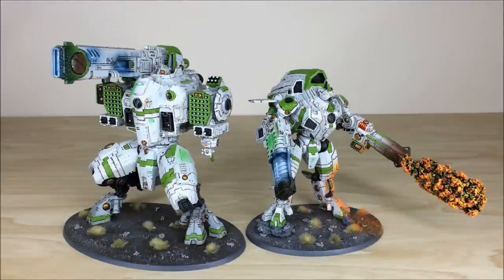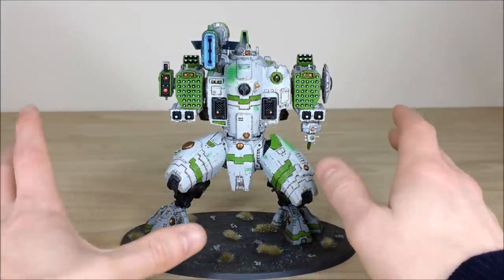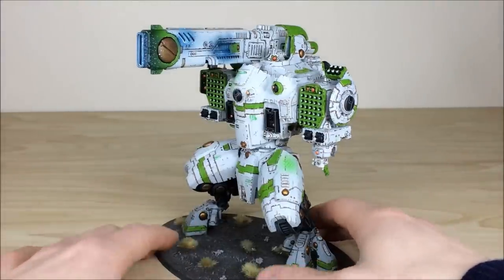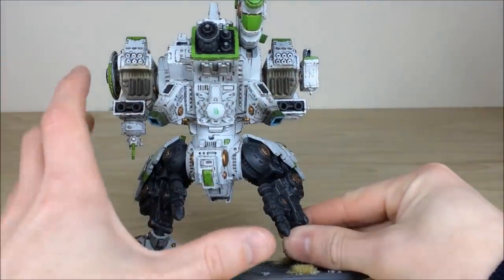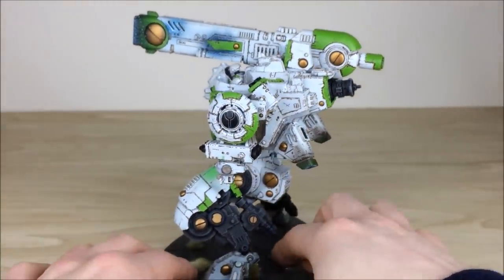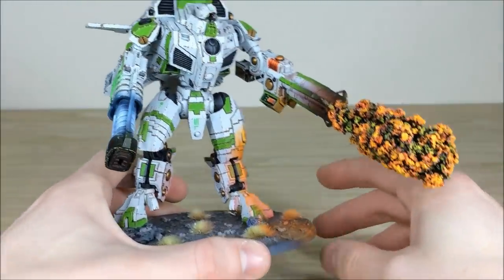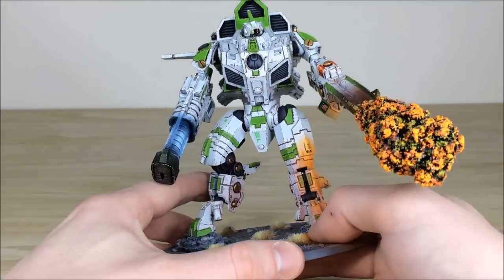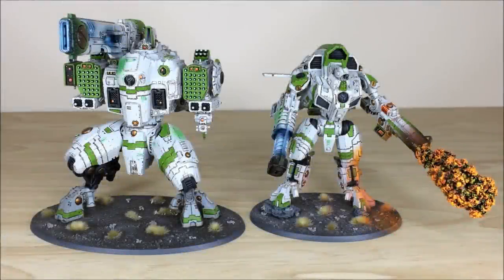Commission Update Tau Stormsurge & Y'Vahra - Siege studios